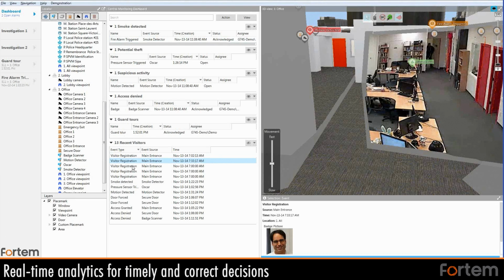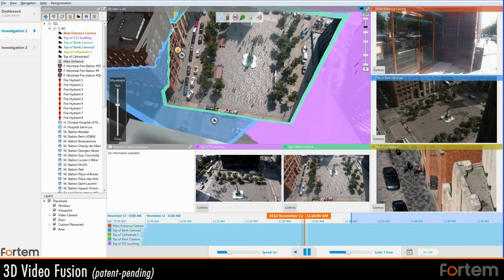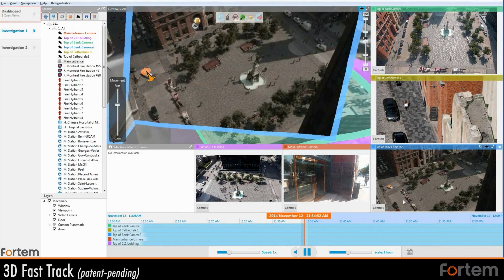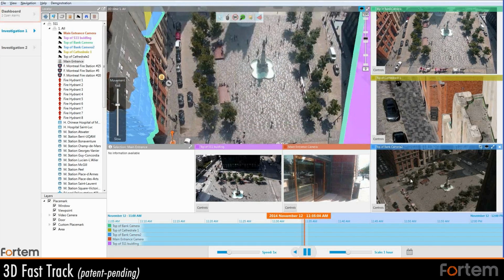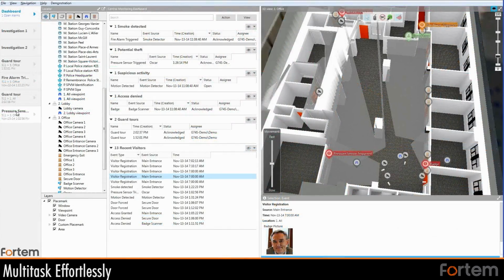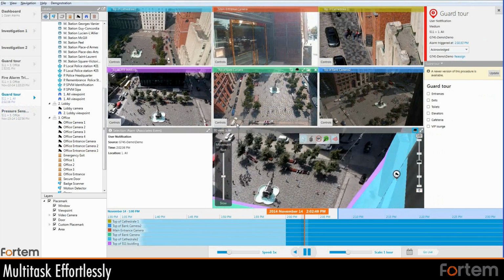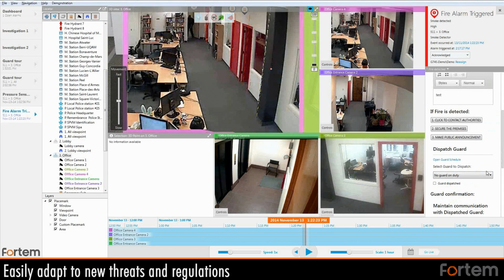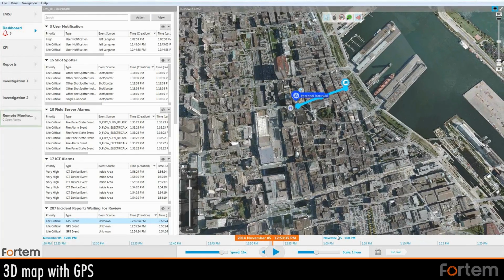Fortem Omnipresence 3D demo video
This is an overview of Fortem’s security management software, Omnipresence 3D (O3D).

Within O3D, each user can see the most urgent and actionable information according to his responsibilities. Configurable dashboards and procedures help minimize errors, reduce delays and comply with regulations.

O3D’s unique Immersive 3D map saves critical time and effort. It can instantly bring up the cameras with optimal viewpoints and superimpose their videos realistically on top of the 3D map, so you can understand the whole situation in record time.

O3D offers “Augmented Reality” features that can overlay 3D information on top of live and recorded video, and to enable instant interaction with 3D objects visible through each camera. O3D makes it easier to track a suspect by clicking in a video, to display the corresponding location and direction on the map.

The patented feature to project videos on the map, called 3D Video Fusion, works indoors as well. It works best when looking in roughly the same direction as each camera. As you fly over the facility, O3D can automatically select new optimal cameras, and redirect Pan-Tilt-Zoom cameras to track the center of the map. Here, the camera’s field of view is also displayed in pink.

When you select a new alarm, O3D instantly opens a new tab with the map centered on the right location, the best videos synchronized at the right time, the best steps to resolve the incident, and so on.

O3D is optimized for multitasking and collaboration. In one click, you can switch between alarms, resume an investigation, review a report or remotely monitor distant sites. Every bit of critical information is instantly recorded, synchronized and accessible by authorized users across the entire organization.

The “Procedure Editor” offers an intuitive, drag-and-drop interface to configure procedures - the instructions, steps, checklists, and mandatory notes for each type of task or incident. More complex settings include escalation policies, workflows that involve multiple users and sites, and so on.

Changes to procedures can be reviewed carefully, then pushed instantly everywhere.

O3D offers resource management capabilities and can track targets through GPS, RFID, Radar, Sonar, and other localization technologies. Our largest customer tracks one million personnel, vehicles and visitors.

This was only a brief overview of the benefits offered by Fortem.